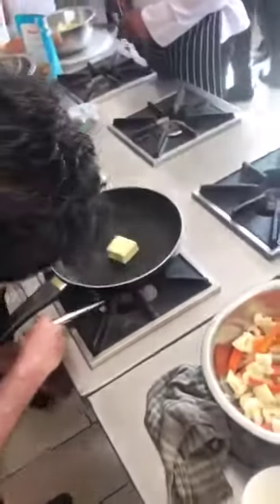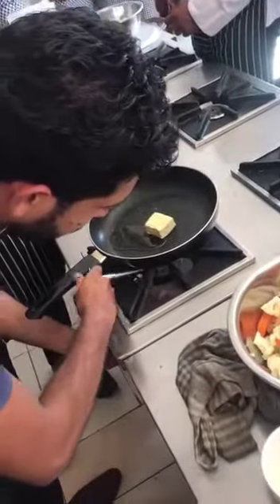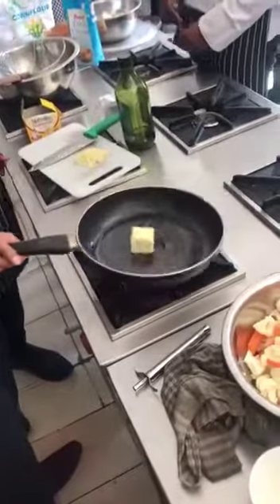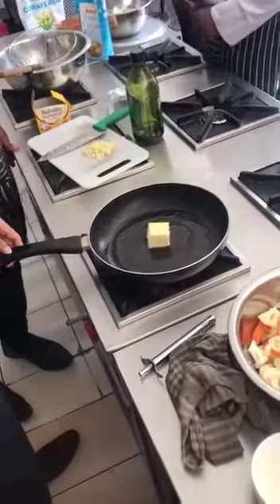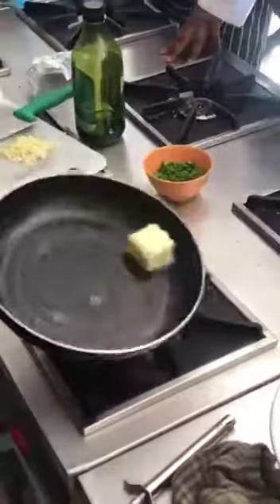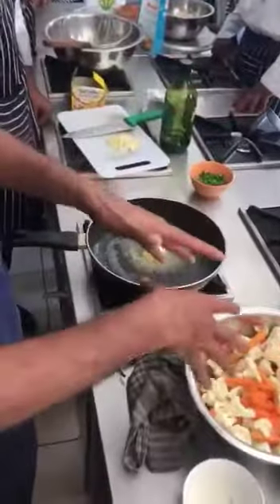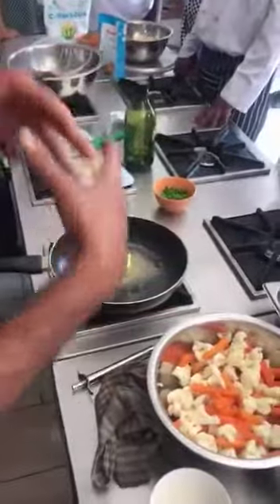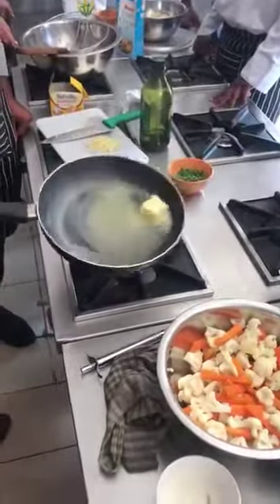how to make butter tossed vegetables | collage practical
RECIPE
-boil vegetables half and cool down
(carror,flower,beans)
-in the pan add butter
-add vegetables
-add pepper,salt
-parsley